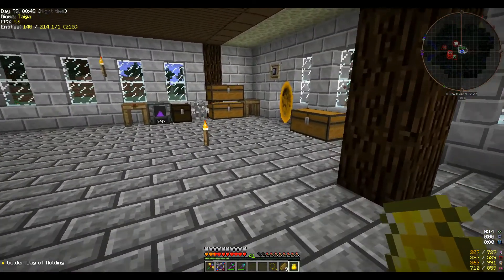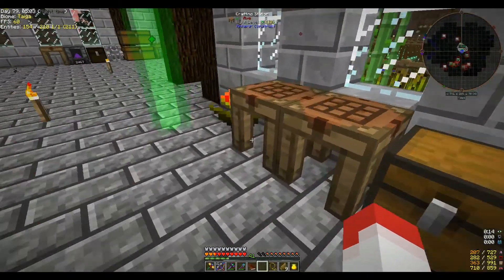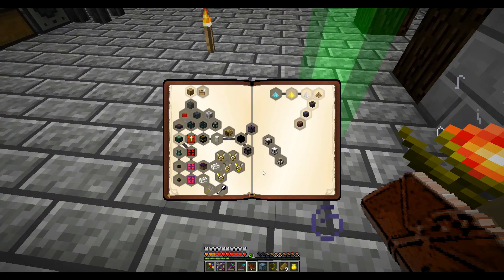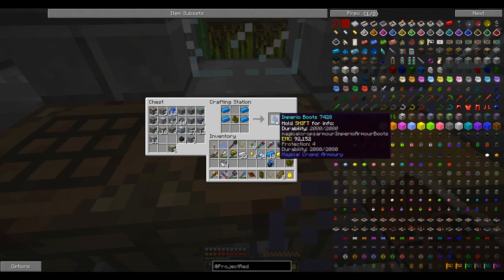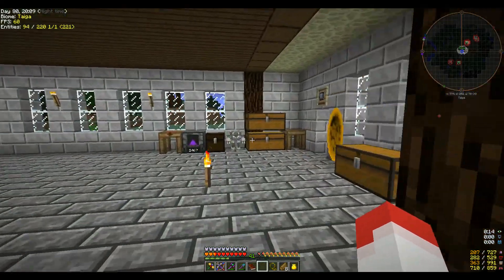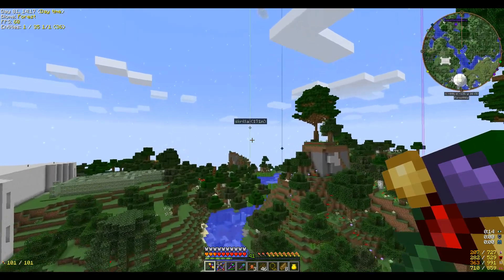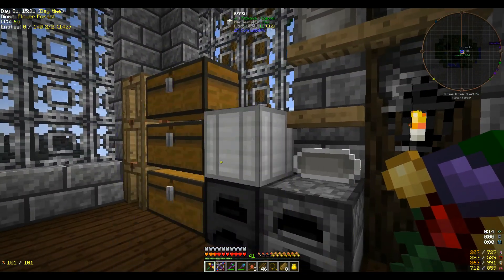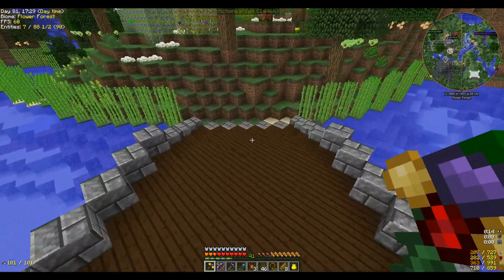Modded Minecraft - Project Ozone 2 - Imperio Armor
Another step in the crafting of Zivicio armor is completed with the Imperio armor. Then I take a trip over to see skrilla's castle.